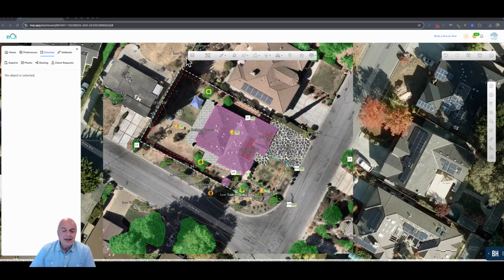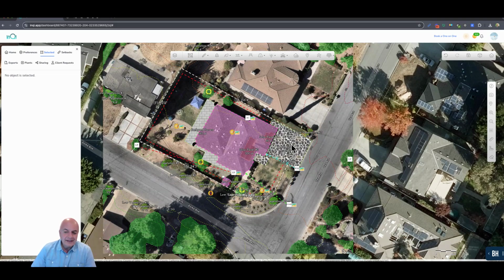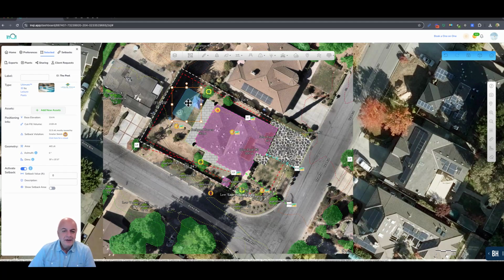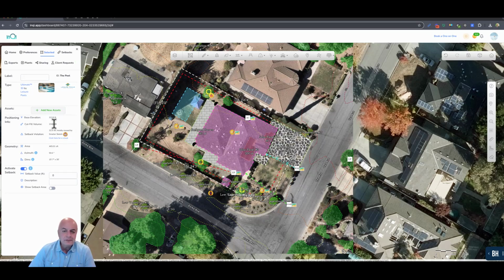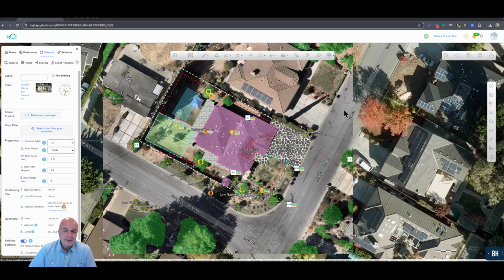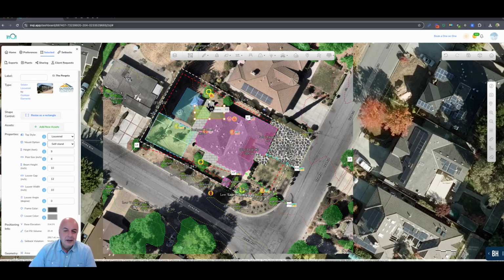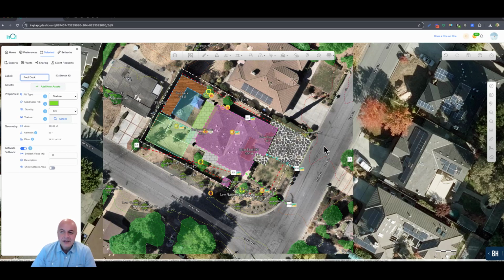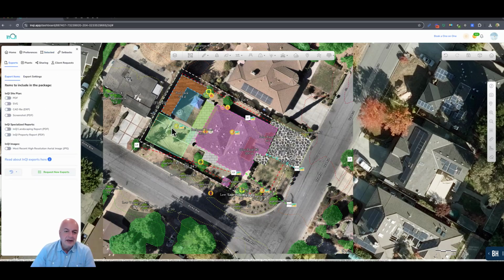9. Draft a Design – ADU, Pool, Pergola & More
Learn how to draft designs for ADUs, pools, pergolas, and more with InQI. Create professional, detailed plans effortlessly and bring your ideas to life!